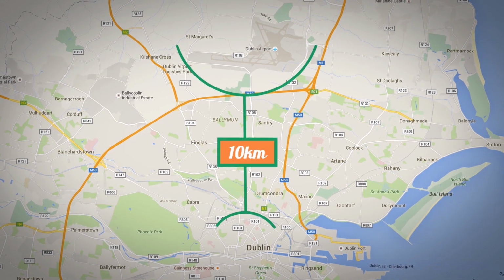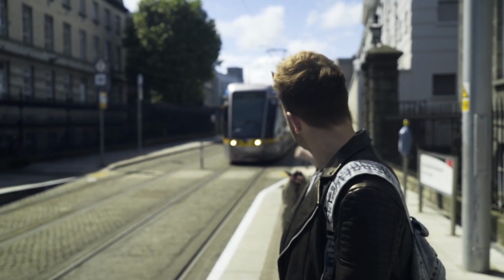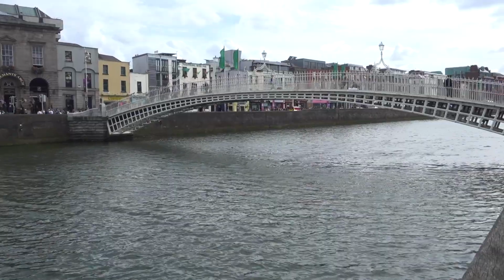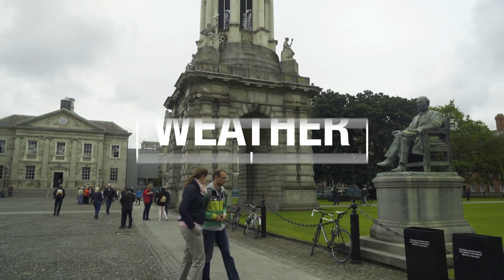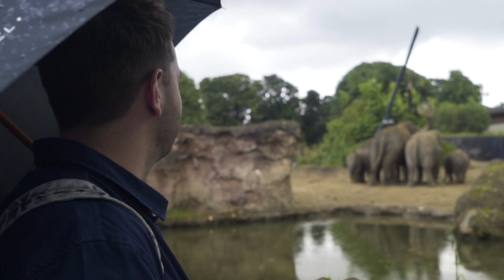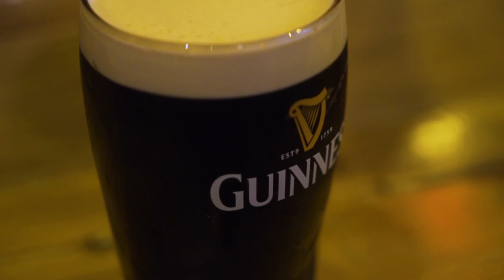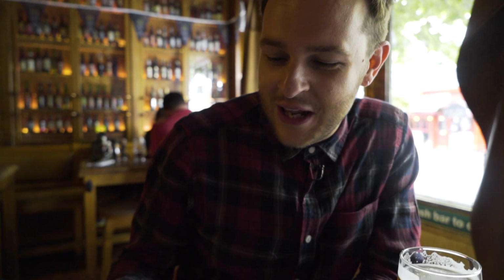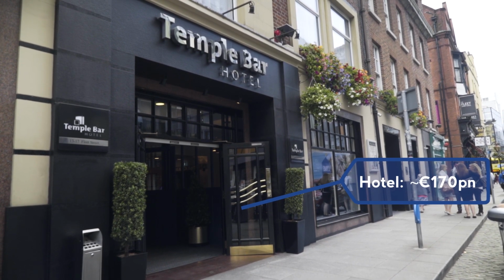🇮🇪 DUBLIN Travel Guide 🇮🇪 | Travel better in IRELAND!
Dublin is one of the liveliest and friendliest cities we've visited! In this Essential Guide, we'll take you through everything you need to know before you go, including how to get there from Dublin airport, what the food's like (superb!!) and where you'll find all the best things to do, see and experience.

For more on Dublin, we also have a video with all our top things to do

HEHA! Your Travel Buddy :D PoweredBy

Transcript:

The airport is 10km outside Dublin and is the only international airport serving the city. From here, your choices for transport to the centre are bus or a taxi, as there’s no train station at the airport.
Dublin airport’s Aircoach will take you to various locations across the city, so make sure you know which stop is nearest your hotel.
Dublin is compact, which means if you’re staying in the city centre, you can pretty much walk to everything. However, if you want to get around quickly, hop on a tram. The Luas is Dublin’s tram system; there are two lines, red and green. And the walk from the end of the green line to the red line is about 15 minutes. Don’t forget to always tap in and tap out, otherwise you’ll get charged the maximum possible fare.
If you plan on making multiple journeys, we recommend getting a Leap Card. It’s Dublin’s public transport top-up smart card and you can get them at the airport or at local shops, wherever you see the sign.
Dublin is bisected by the River LIffey, which runs across the city. There used to be a pronounced cultural divide, with the poor living in the North and the South being home to the upper and middle classes. Today, that’s not the case and Dublin can be divided into some distinct districts…
The Medieval district is the oldest part of Dublin. It’s here that you can find Dublin Castle, Christ Church and St.Patrick’s Cathedral.
The Georgian District starts at St.Stephen’s Green and Trinity College and continues up to the canal. Dublin’s Docklands is where lots of the world’s biggest tech companies have offices. The Cultural District is where you’ll find Temple Bar. This area is home to pubs, clubs, markets and Dublin’s most energetic nightlife.
A word of warning about the weather in Dublin - it’s late June and, as you can see, the weather is glorious… If you’re a duck! But, seriously, the weather in Dublin constantly changes. During the time in the city, we’d often have warm sun, torrential rain and overcast skies; all on the same day. Our advice is to be prepared and pack a light waterproof or small umbrella.
If there’s one thing that Dublin and Ireland do better than anyone else in the world, it’s their seafood, especially their oysters.
One place we definitely recommend you go is Klaw. It’s a tiny seafood restaurant on Crown Alley, just off Temple Bar Square. It’ll probably be full when you arrive so you may have to wait outside with a pint of Guinness but it’s worth it, we promise.
Also, if you quote ‘Holiday Extras’ when you arrive, they’ll give you a free Oyster :)
When it comes to drink, Guinness is obviously what Dublin is best known for, and for good reason. Ireland’s most famous export definitely tastes better in its home city. They say it’s in the water, but what we know is that you can’t come to Dublin without at least trying it just once…or twice…three times…you get the idea!
We recommend trying out the Porterhouse. It’s the city’s original craft beer pub and they’ve been serving for 20 years. I’ve gone for a Dublin pale ale, which is €5 and, according to this, is an Irish-style pale ale with an orange, lemon and lime hop character…
This Guinness in Temple Bar was €5.95.
This pub meal cost €13.50.
This coffee cost €2.50.
A Temple Bar hotel cost roughly €170 per night.
Quick tip - if at the chip and PIN machine you get the choice to use Pounds or Euros, always choose Euros. Shops will give you a worse exchange rate than your bank will.